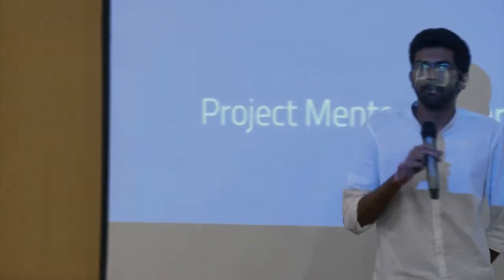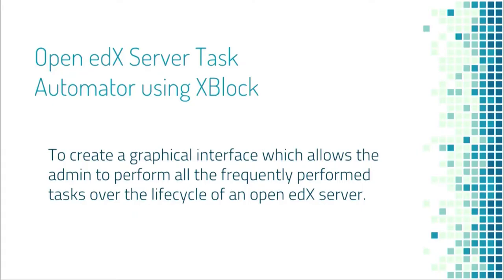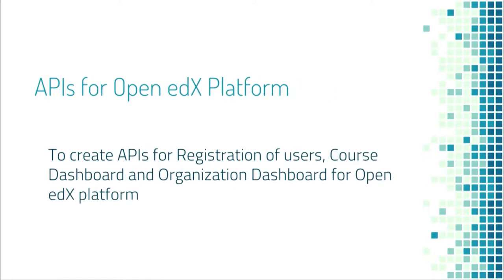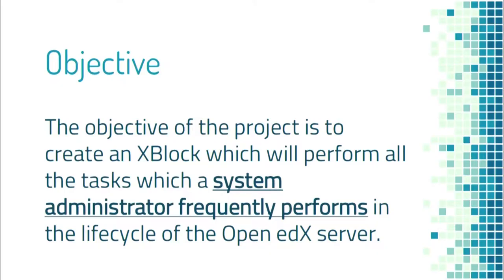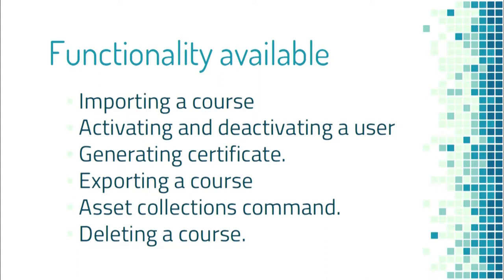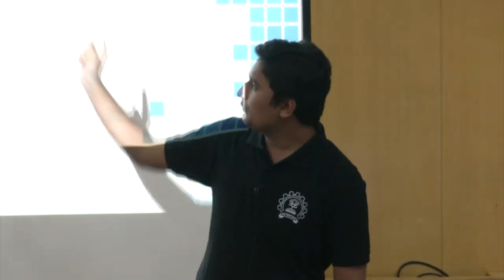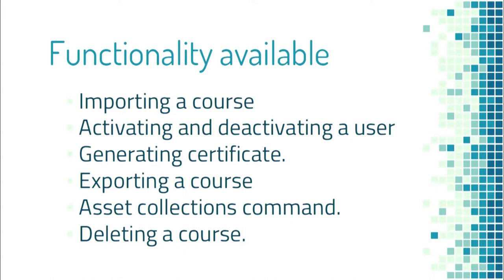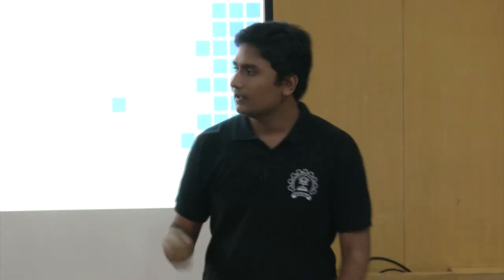SI S006 Open edX Server Task Automator Using Xblock